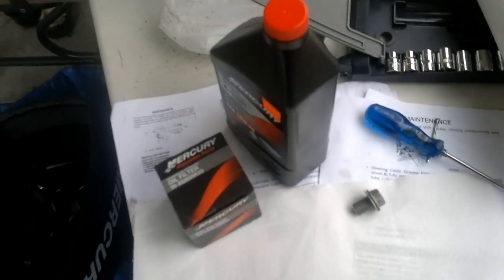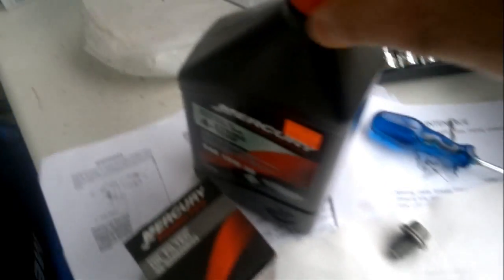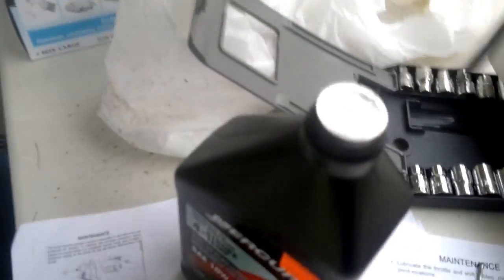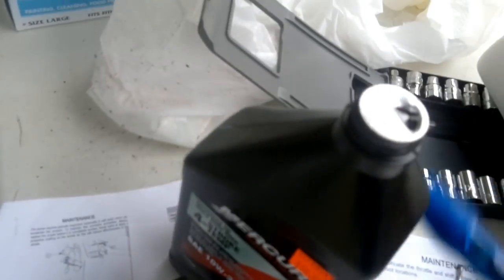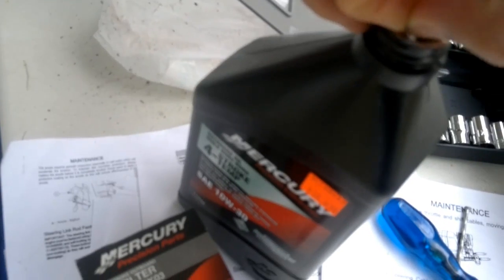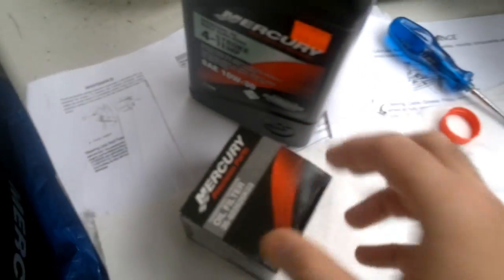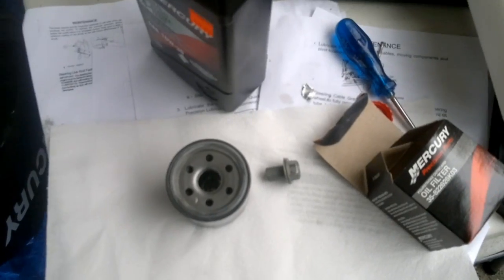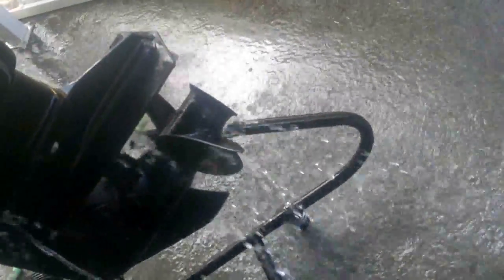Mercury Outboard Motor Annual Service Step by step guide 5/5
This is a guide for the Mercury Four Stroke Outboard Engines Annual Service in a Step by step guide for hands-on DIY servicing of your boat engine.
There are 5 parts with an index at the start of each part.
Part 1: Introduction, Oil draining and Prop removal.
Part 2: Prop Removal Part 2 and Inspection
Part 3: Spark Plugs and Fuel Filter
Part 4: Greasing, Prop Assembly and Gear Oil Change
Part 5: Oil Change and completion.